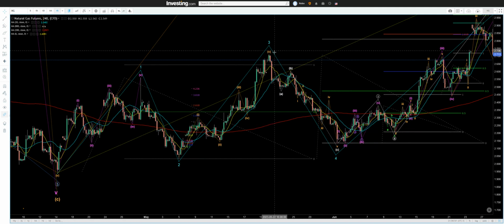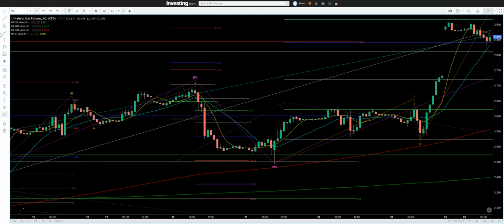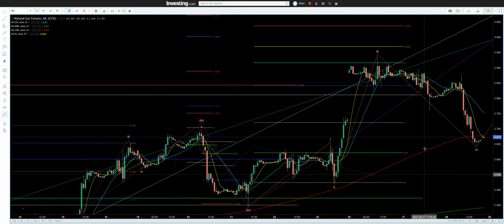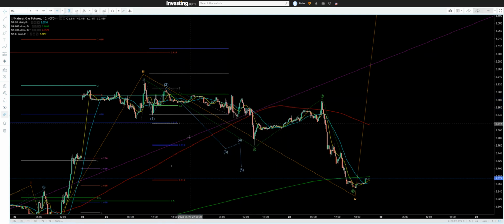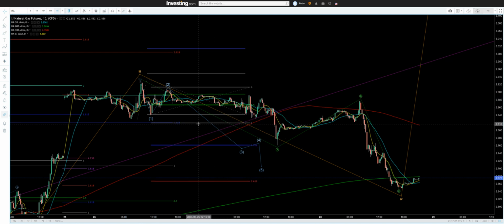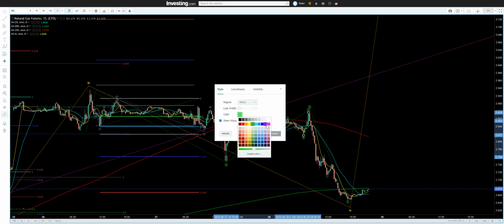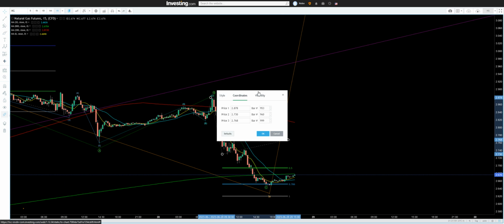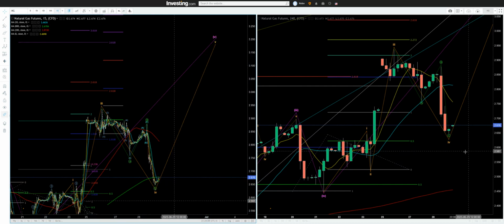Elliott Wave Analysis of Natural Gas - Still going...hang in there Bulls.